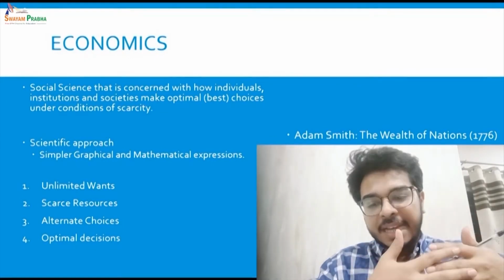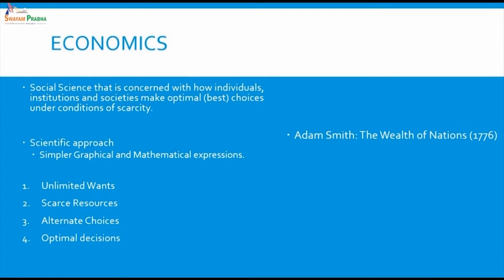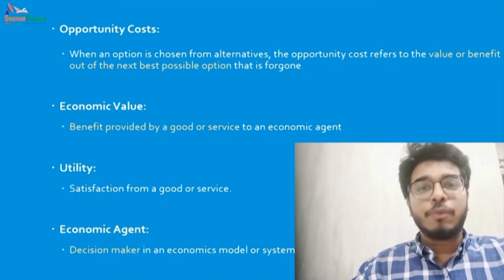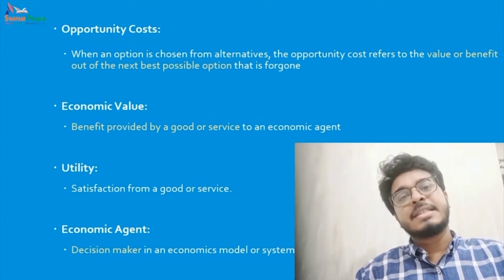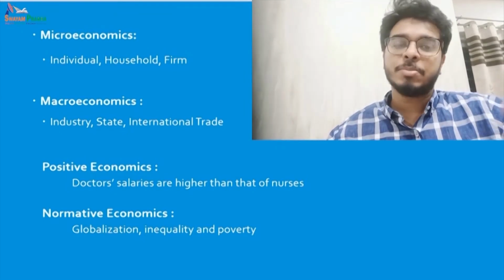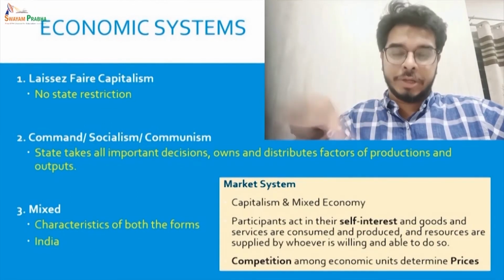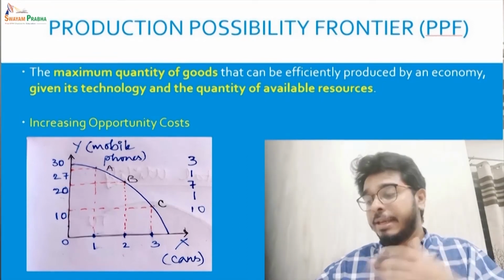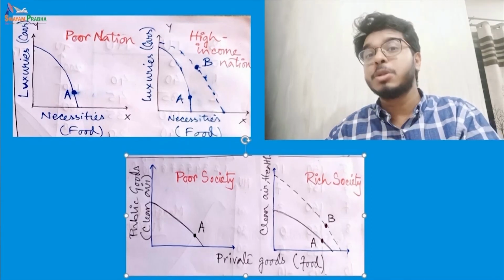Lec 01: Introduction to Economics